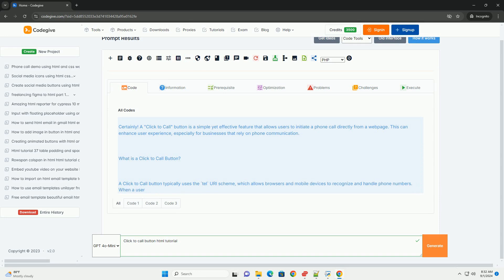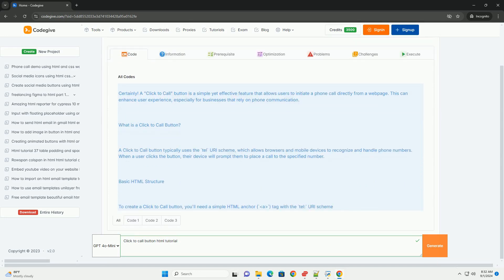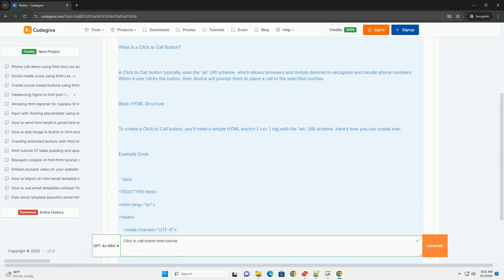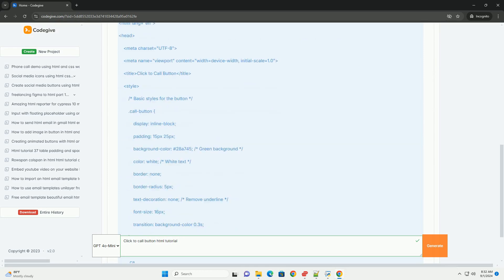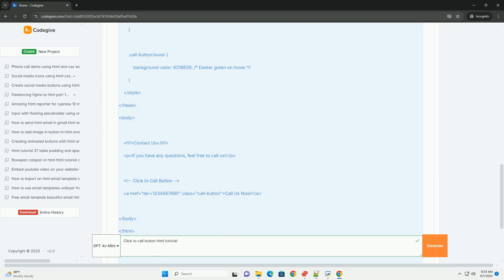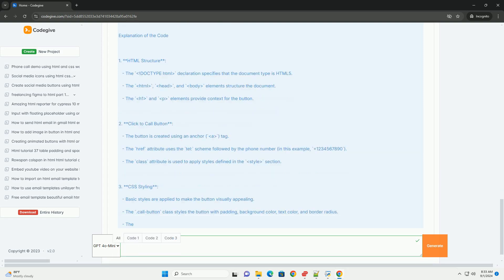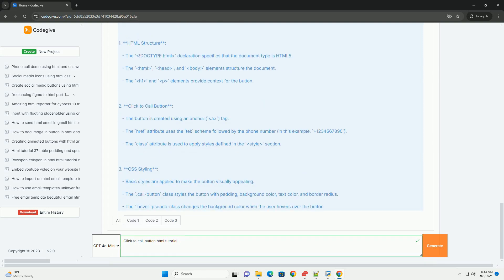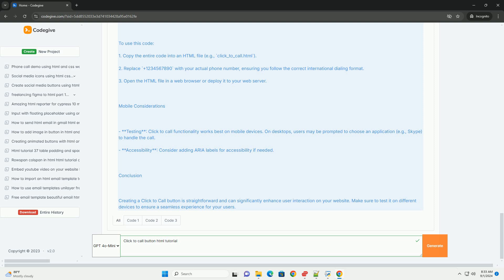Click to call button html tutorial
a "click to call" button is an essential feature for websites, enabling users to initiate phone calls with a simple click. this tutorial guides you through creating a click to call button using html. it typically involves using the "tel" uri scheme, which allows web browsers to understand that a clickable element should initiate a phone call. the design of the button can be customized with css to ensure it aligns with your website's aesthetics. additionally, the tutorial emphasizes the importance of making the button mobile-friendly, as most users will be accessing it from their smartphones. accessibility considerations are also highlighted to ensure that all users can effectively use the button. by the end of the tutorial, you'll have a functional click to call button that enhances user interaction and improves customer service efficiency on your website.

python button
python button command
python button debounce
python button width
python button example

python button
python button command
python button debounce
python button width
python button example
python button command with arguments
python button color
python button code
python button click event
python button press
python click vs argparse
python click example
python click optional argument
python click argument
python clickhouse
python click subcommands
python click library
python click